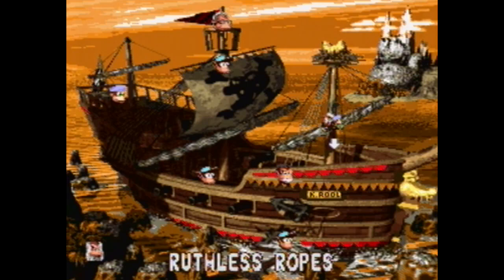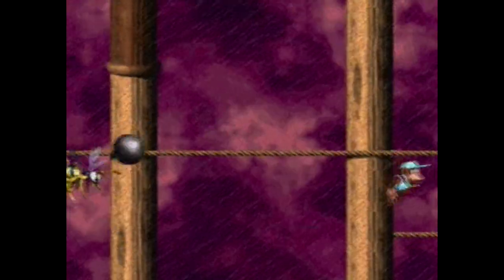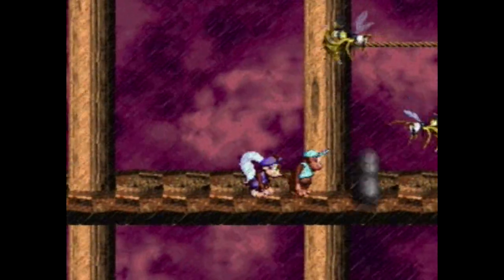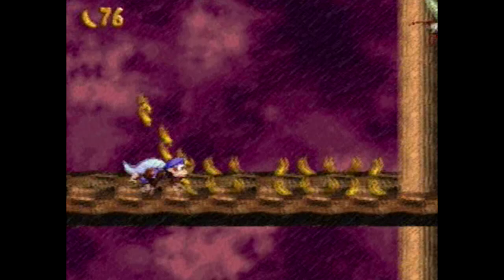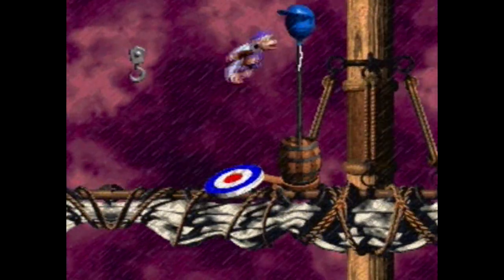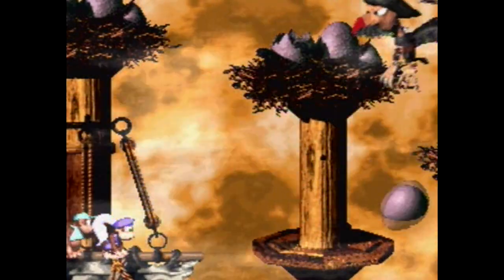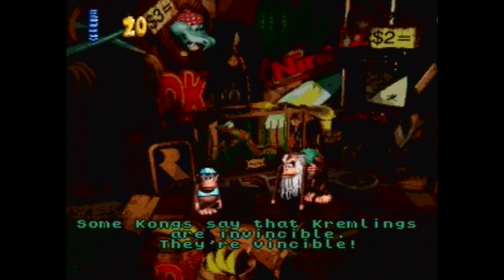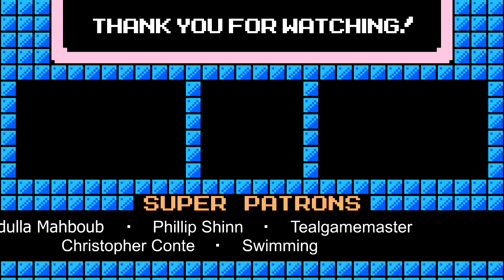Donkey Kong Country 2: Unveiled (102%) - Part 03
The first world of Donkey Kong Country 2: Unveiled comes to a close a we clear the final level, defeat the boss, and empty our wallet at Cranky and Swanky's places. I really like the changes made to Krow's boss room. It almost makes me feel bad about just hiding in the corner!

0:35 Ruthless Ropes
13:55 Kanis Infinite
17:12 Shipwreck Shore Hints & Quizzes

-Abdulla Mahboub
-Alex
-Christopher Conte
-EvilsDeathAzul
-Justatreeandall
-Milesluigi
-Phillip Shinn
-Swimming
-Tealgamemaster
-TheGreenLightningMRT
-Wayoshi